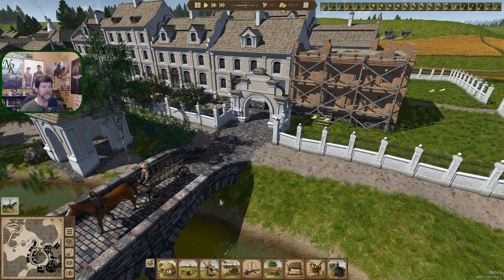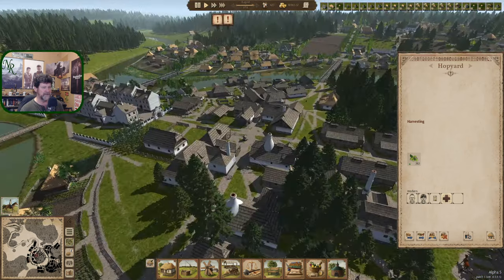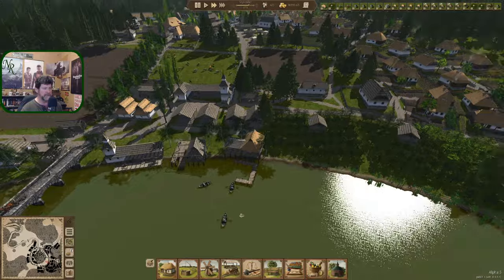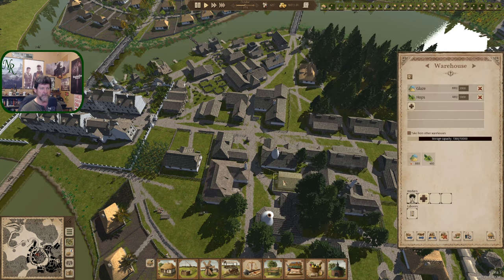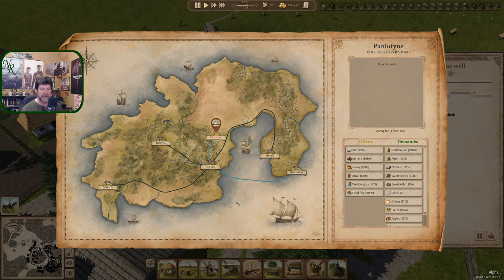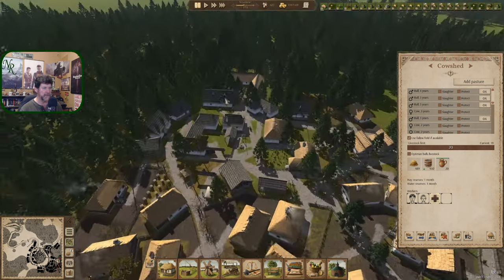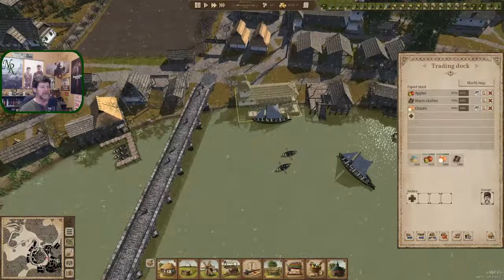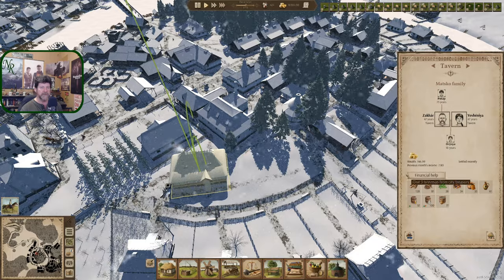Ostriv Ep 70 | We Are Officially In The Beer Business | Ostriv Alpha 5.5 Gameplay